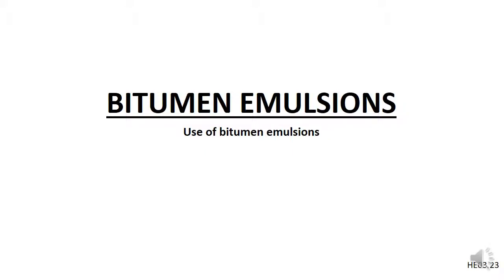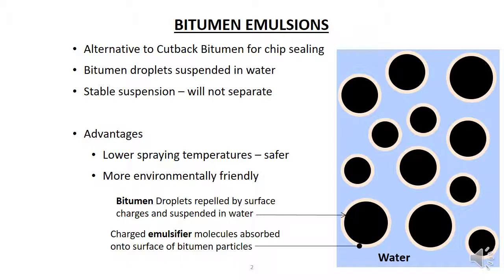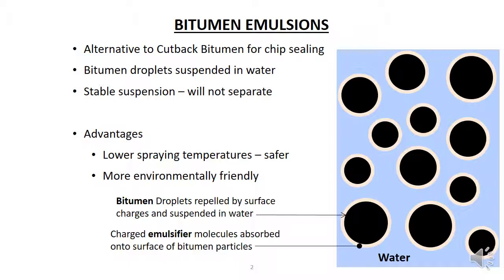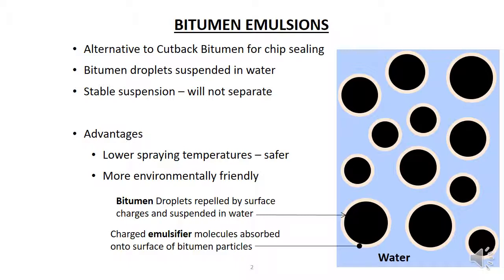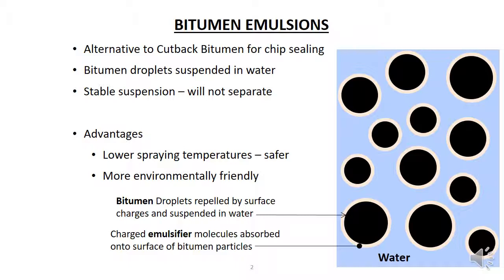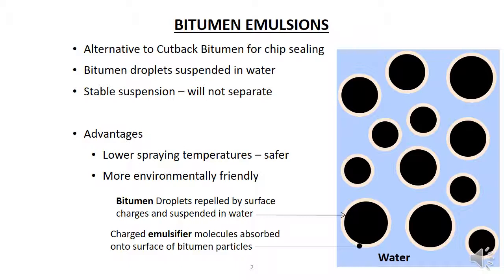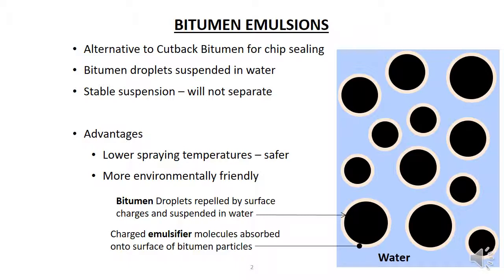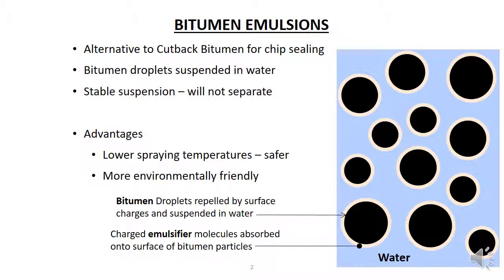HE03 23 Bitumen Emulsions